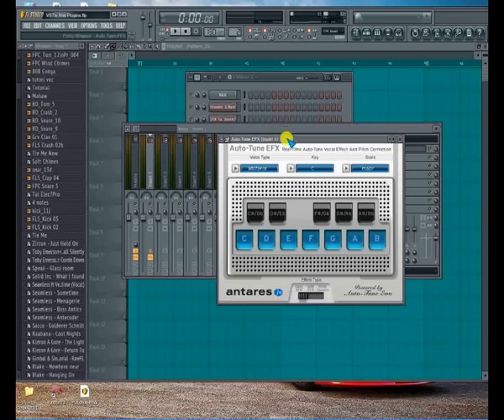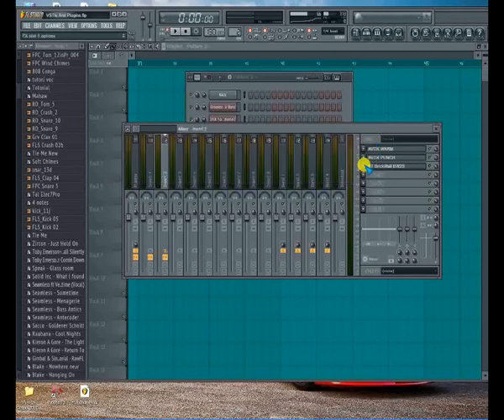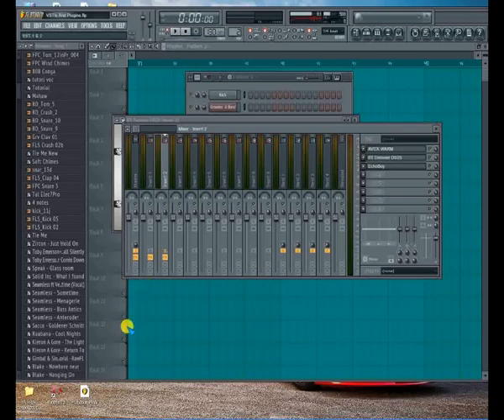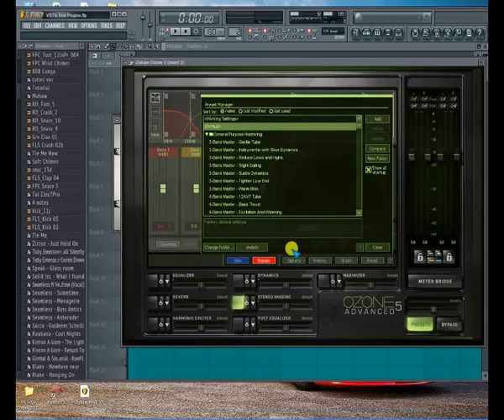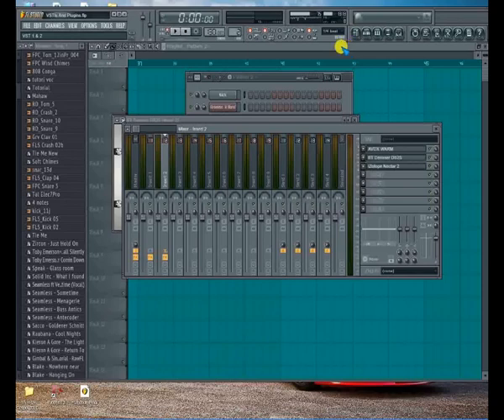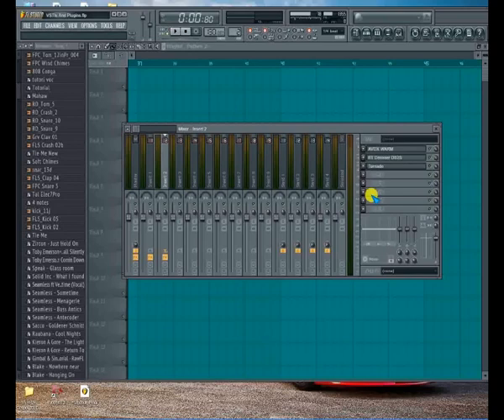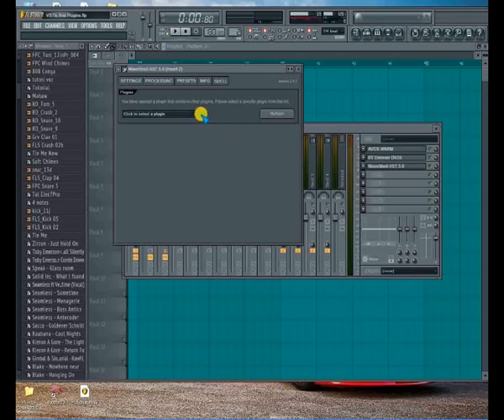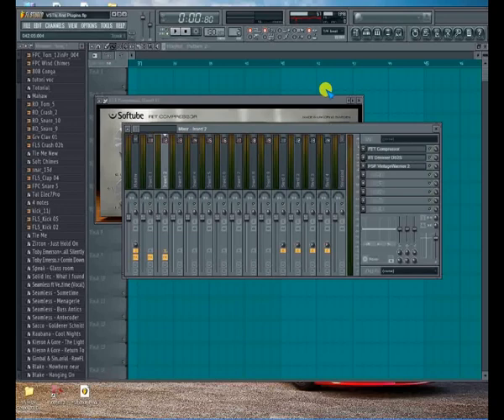Top 10 VST, Rtas, DXi Plugins & Effects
THESE ARE WHAT THE PROFESSIONALS USE. YOU CAN'T BE A GOOD ENGINEER WITHOUT THESE PLUGINS AND EFFECTS.